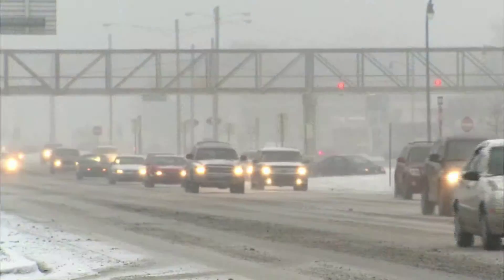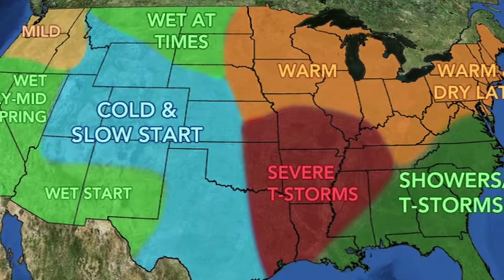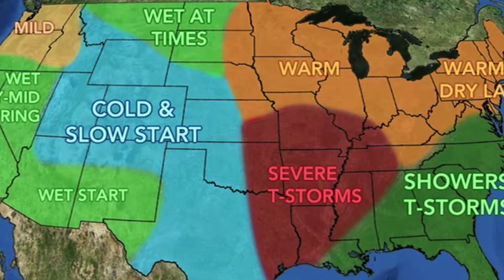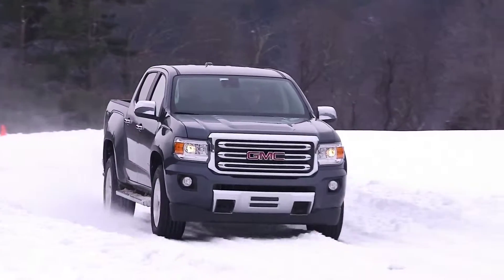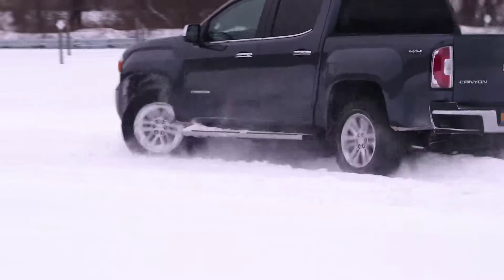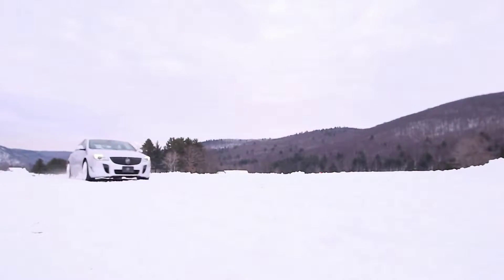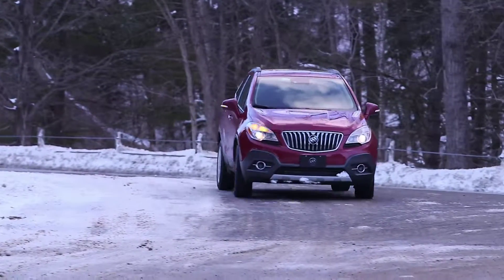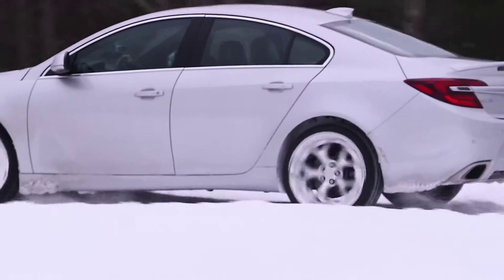When the Weather Outside is Frightful | AutoMotoTV